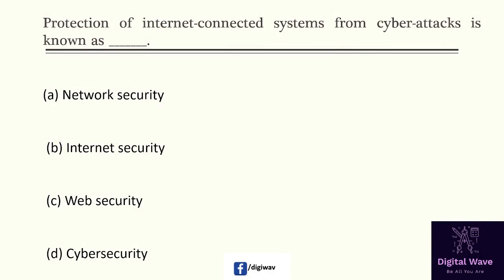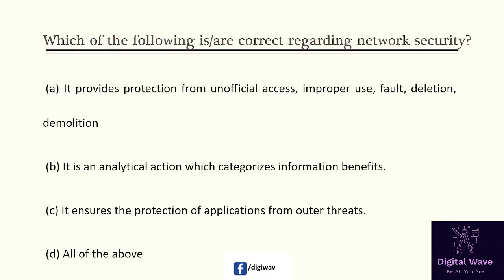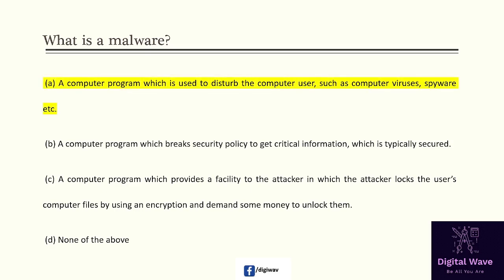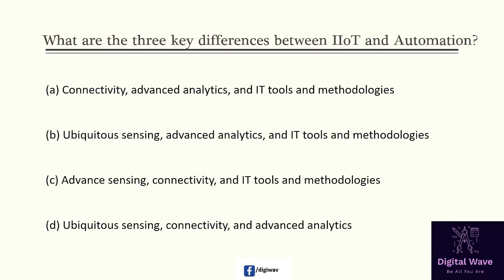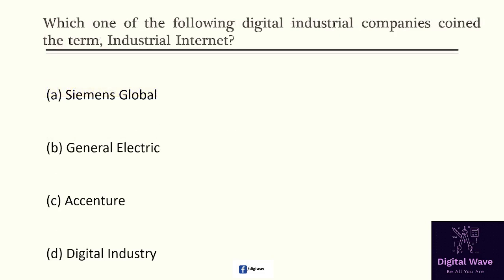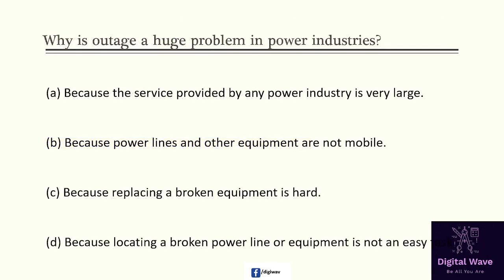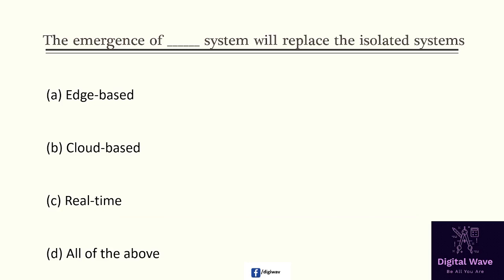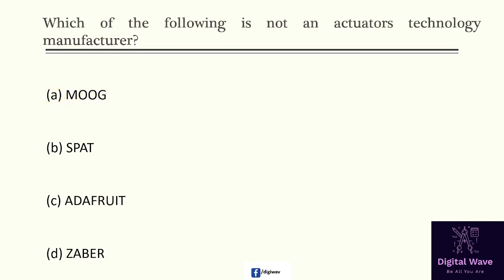Introduction of Internet Of Things | Week 4 Assignment 4 Solution | NPTEL | Feb 2023 | IOT MCQ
Hi Friends,
This tutorial video provides the solution for week  4 assignment-4 of the NPTEL Course    Introduction To Internet Of Things January 2023.

Protection of internet-connected systems from cyber-attacks is known as _______.
In which category of countermeasure does an application firewall fall?
State true or false — “Cybersecurity is recognized as a subset of information security”.
What is a malware?
What is SDCMA stand for?

Which one of the following digital industrial companies coined the term, Industrial Internet?

The ______________ started with the invention of internal combustion engines and electricity
Why is outage a huge problem in power industries?
The emergence of ______ system will replace the isolated systems